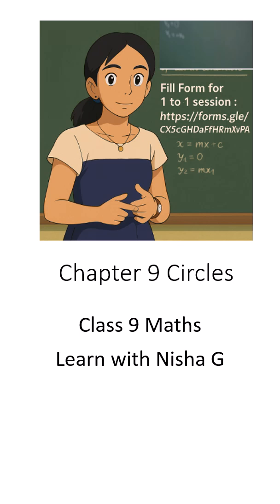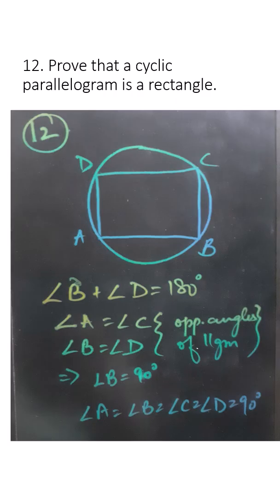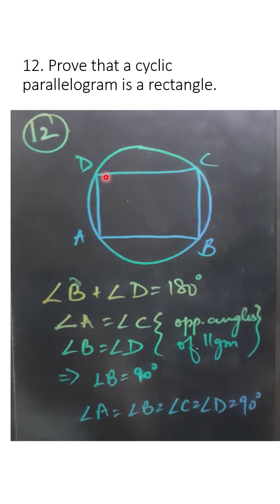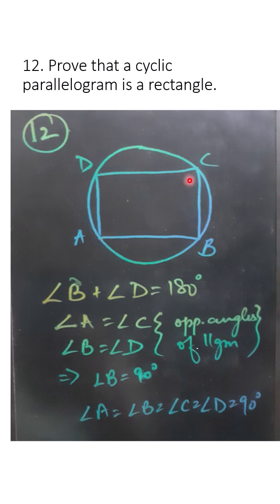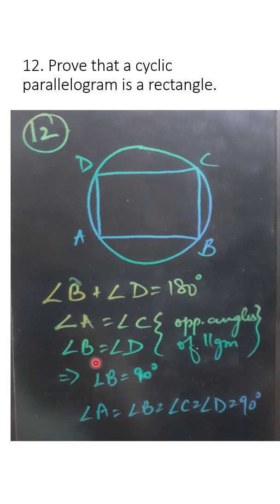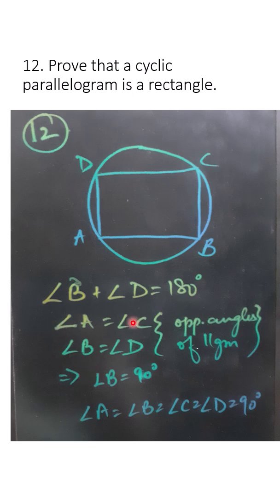Class 9 Maths | Circles Exercise 9.3 Q12 | NCERT CBSE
📚 Class 9 NCERT Maths – Chapter 9: Circles
✅ Exercise 9.3 – Question 12 Explained
In this video, we solve Exercise 9.3 Question 12, where you learn how to prove that equal chords are equidistant from the center using a geometric proof with perpendiculars from the center to the chords.
🧠 Question Focus:
"If two equal chords of a circle are equidistant from the center, prove that the perpendiculars drawn from the center to both chords are equal."
🎯 Concepts Covered:
• Chords in a circle
• Perpendicular from center to chord
• Triangle congruence (RHS criterion)
• Geometry reasoning step-by-step
👨‍🏫 Designed to help Class 9 students preparing for CBSE & NCERT 2025 exams. A perfect resource for quick concept revision and exam preparation.